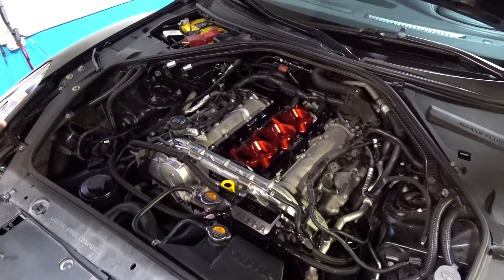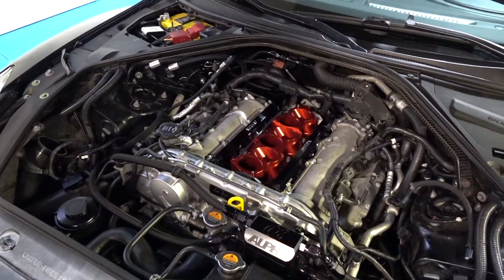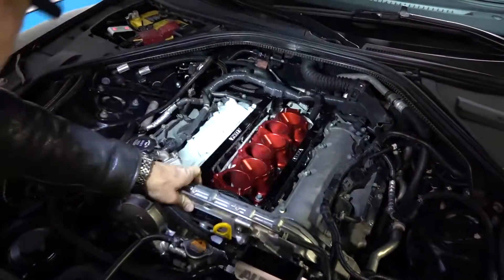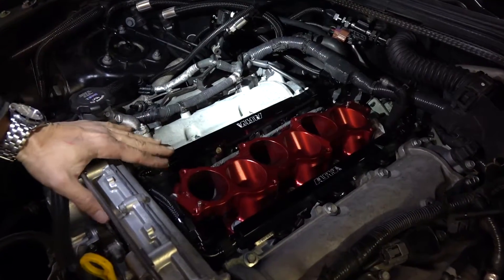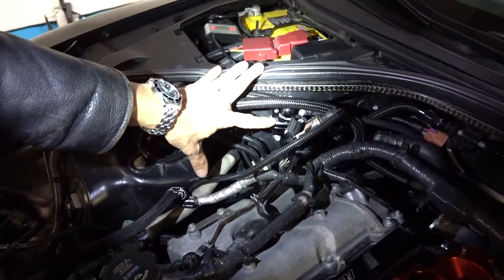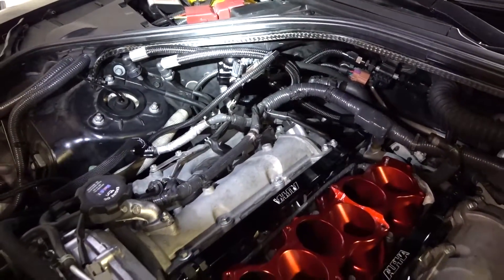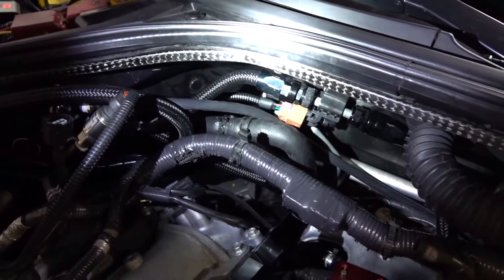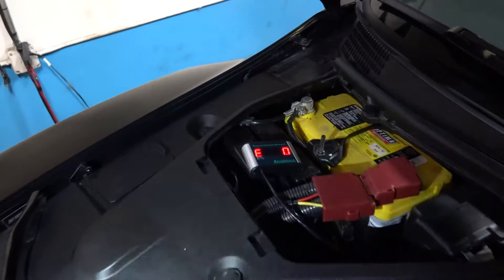What Do You Need To Run E85 In Your Car?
Today Sam talks about what you need in your car to run Flex fuel! E85/ethanol is a very popular method of increasing the power that your car will make, but you have to make sure you do it properly!